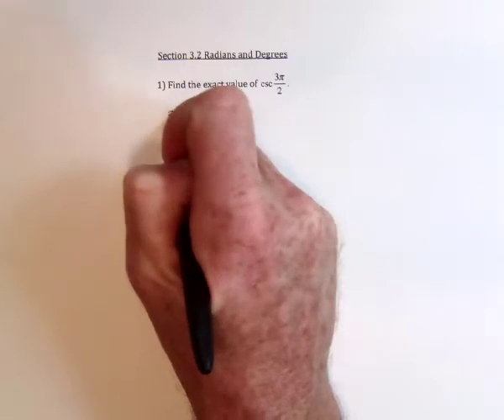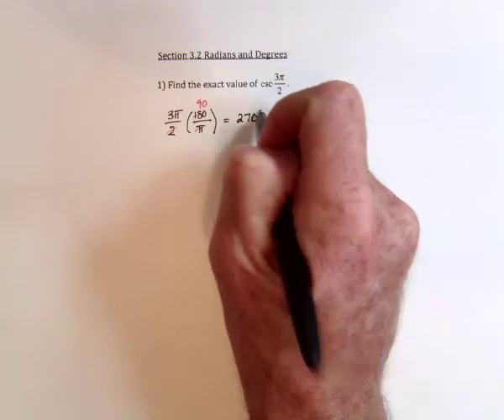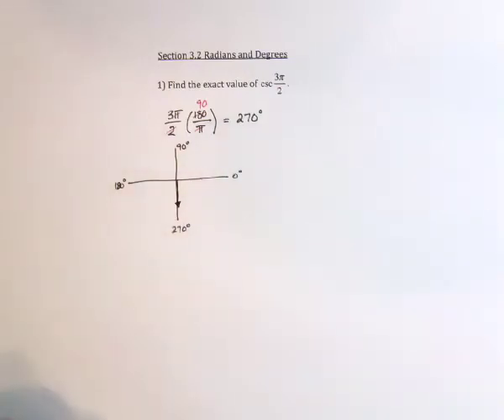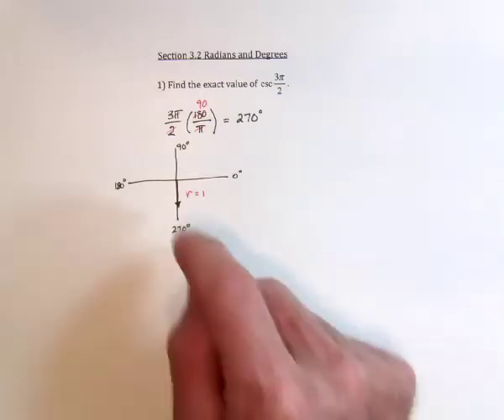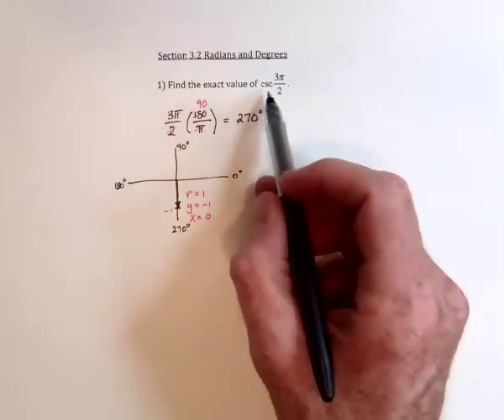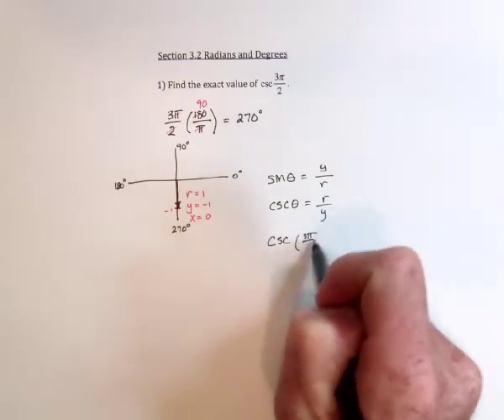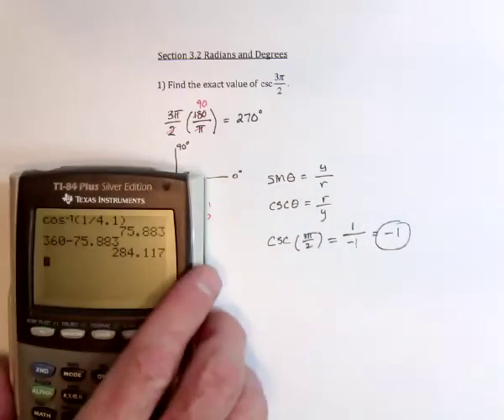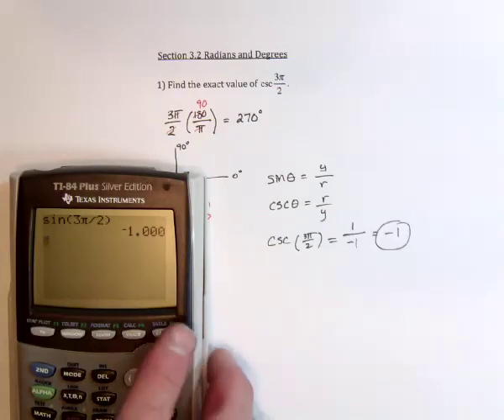3.2.1 Radians and Degrees.mov